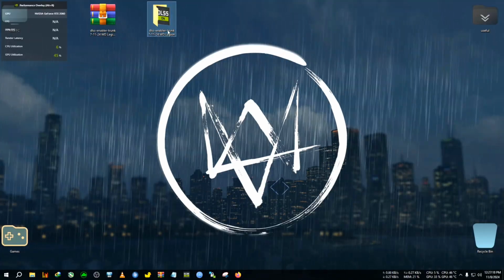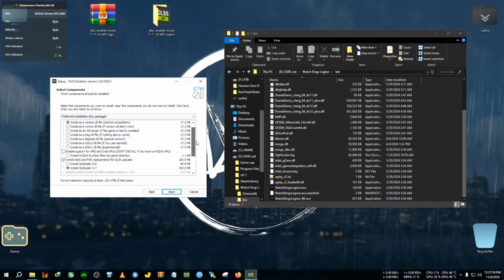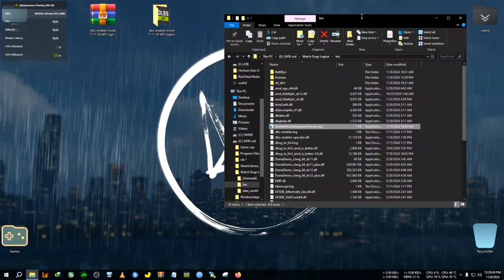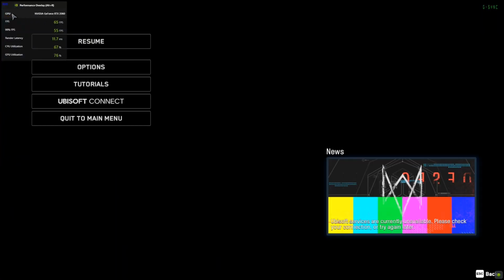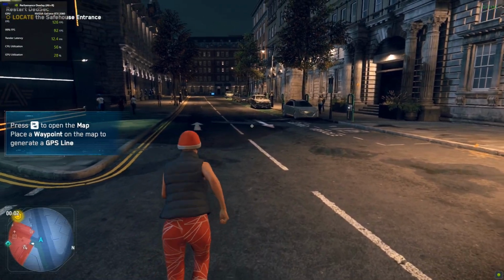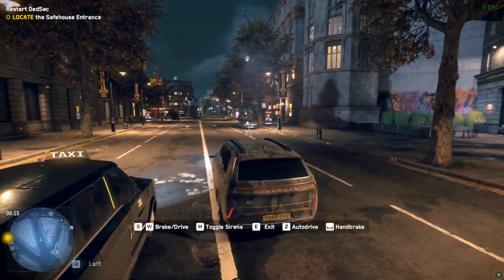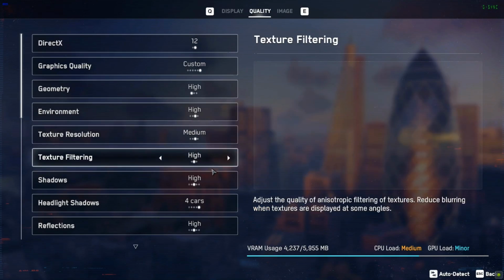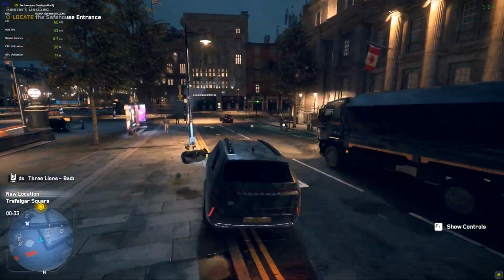How To Install FSR 3.1.2 FG ✅ in Watch Dogs Legion & Fix Hud Flicker ✅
upi- gbiswas37@boi

WARNING

DO NOT USE MSI AFTERBURNER

If u want fsr 3.1.3 then paste these dll in same folder after pasting mod .

Tags